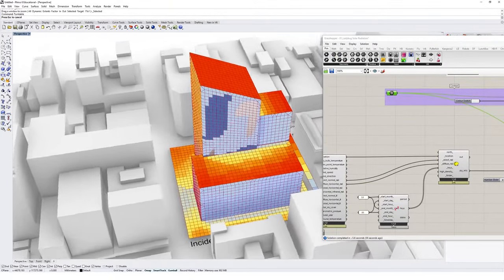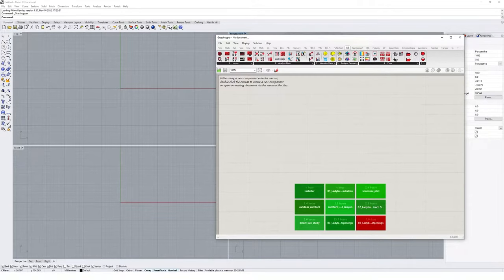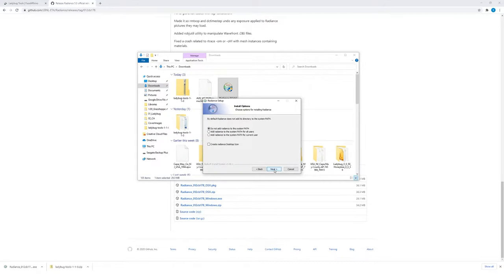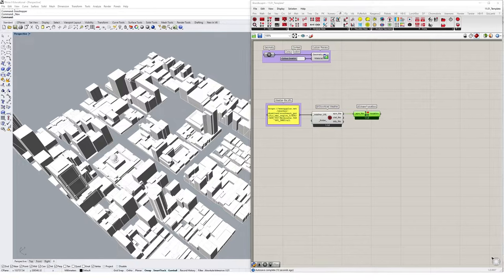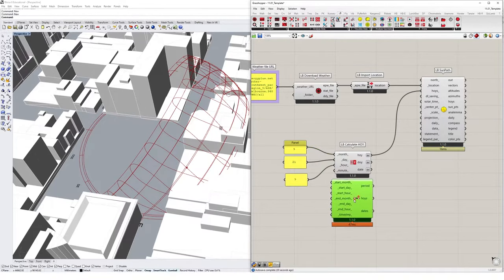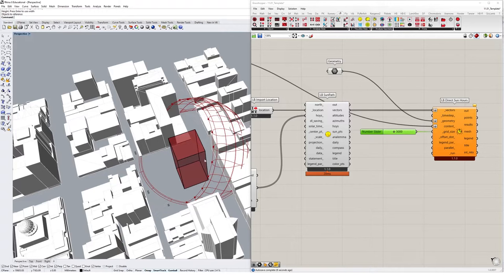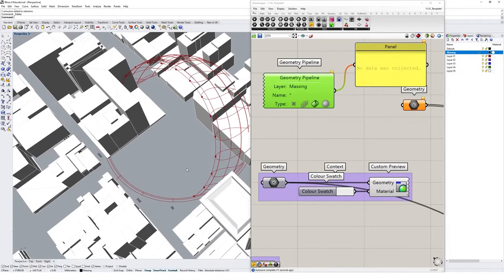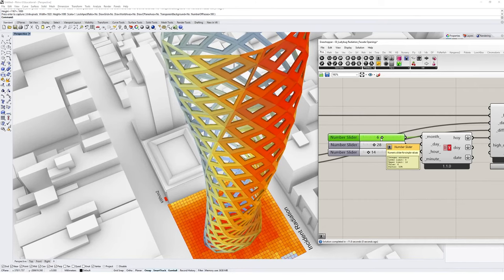Grasshopper Ladybug Tutorial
This Grasshopper Ladybug tutorial will make it easy for you to perform environmental analysis studies on your design projects. In this tutorial, we will cover the following:

00:00 - Grasshopper Ladybug Introduction
00:34 - How to install Ladybug
05:41 - Direct Sun Analysis with Ladybug
12:40 - The Geometry Pipeline component in Grasshopper